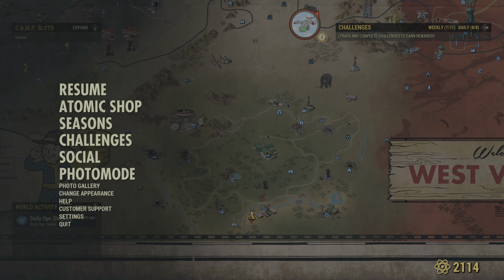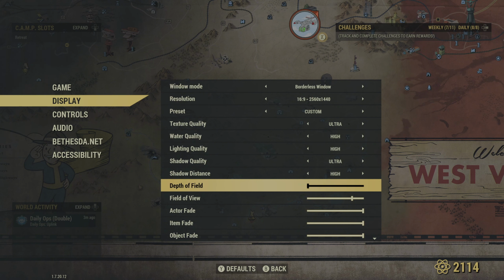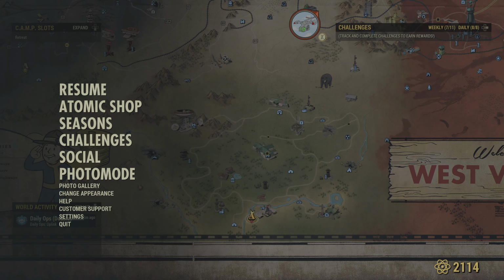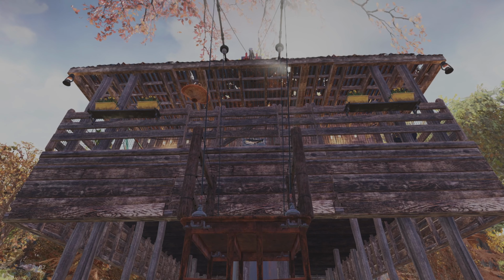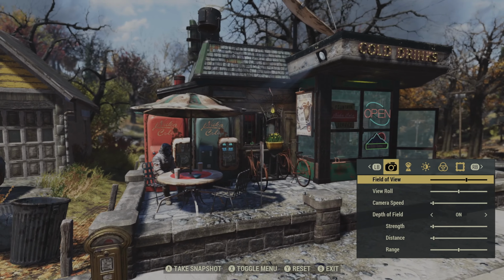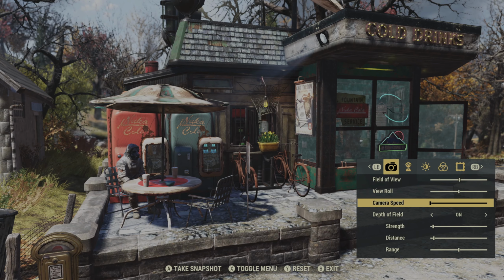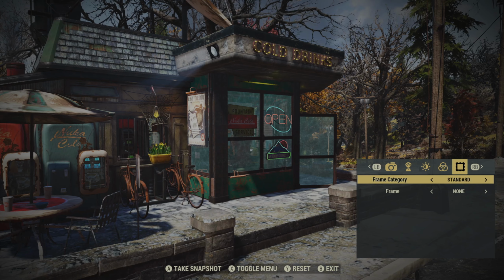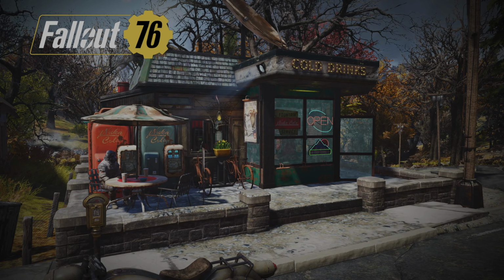Fallout 76 Camp Filming Guide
Beginners and advanced tutorial on filming your camp in Fallout 76.